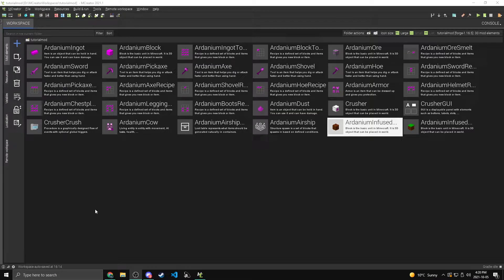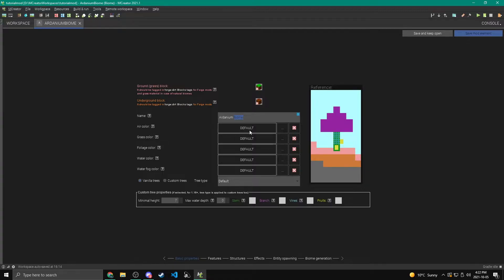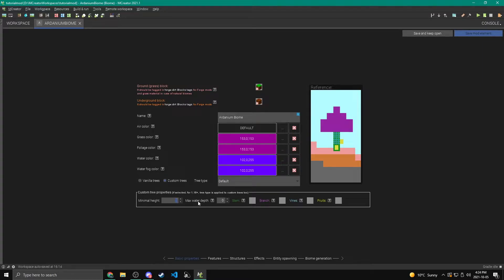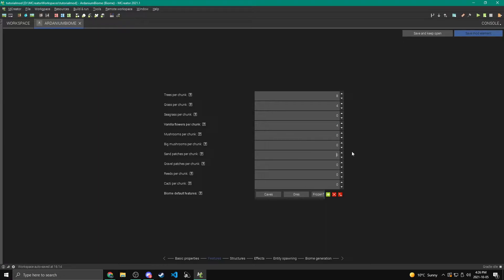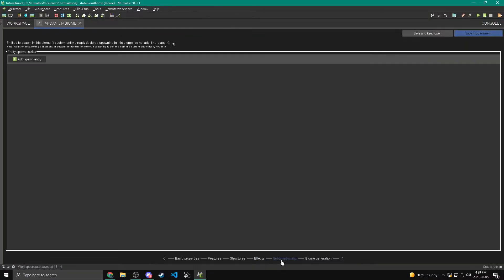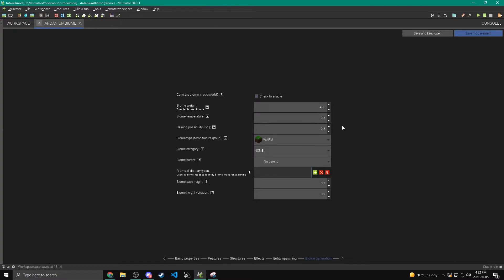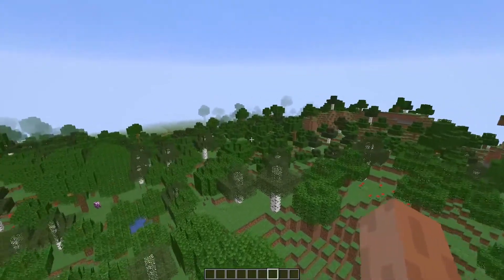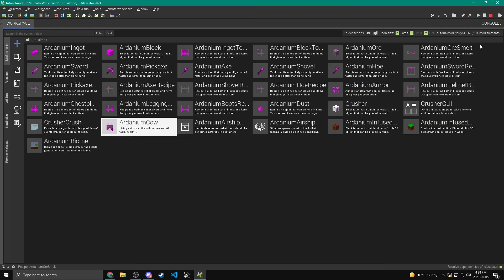Create Minecraft Mods WITHOUT CODING!! - EP7 - Biomes | MCreator Tutorial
In this tutorial, I will be showing you how to make a biome that will generate in the world, and how to make structures and entities only spawn in that biome!

TIMESTAMPS
0:00 - Intro
0:54 - Making a Biome
8:50 - Finding the Biome In-Game
9:50 - Extras

This is the best place to chat with fellow ModMonster fans!
I mostly post clips from my Switch here, but sometimes I'll post other things too!
This is the place to go for any information you may want, like PC specs and peripherals.